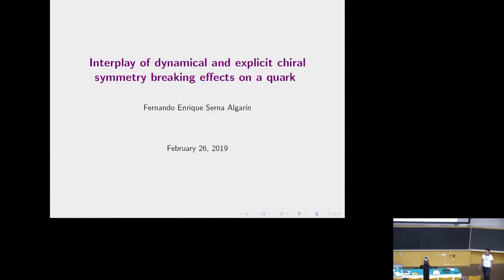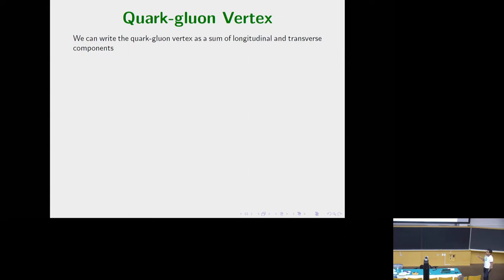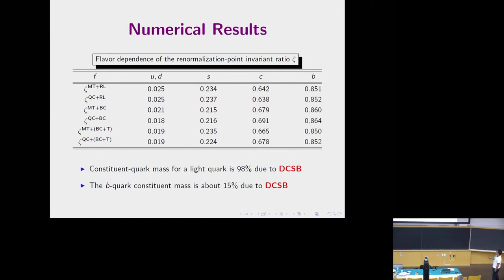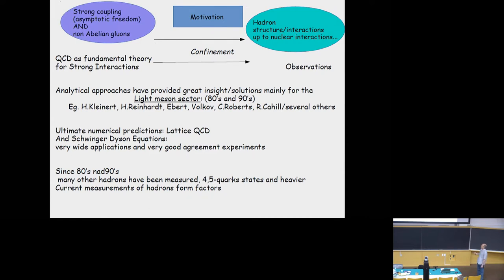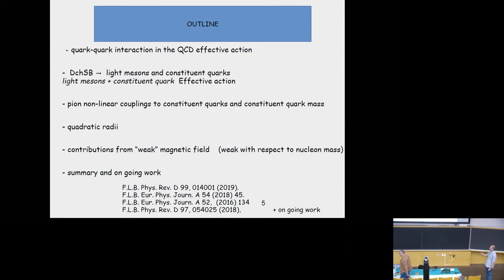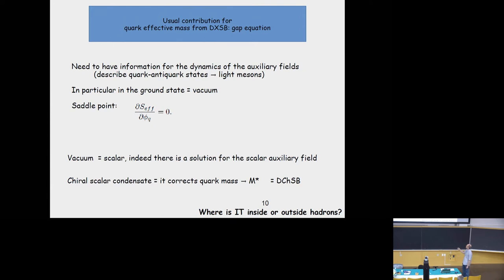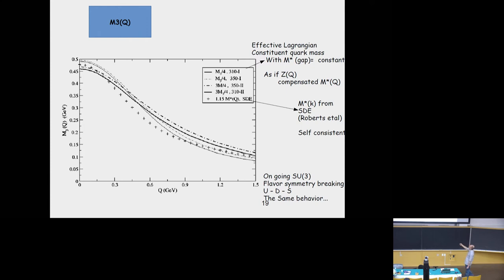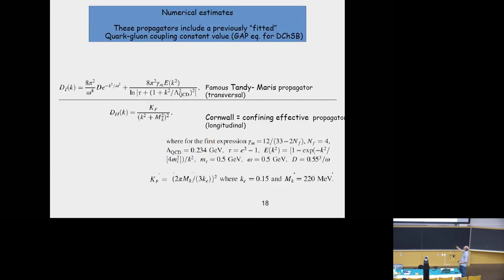Day 2 Workshop on Mass Generation in QCD #4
ICTP-SAIFR/FAIR Workshop on Mass Generation in QCDWelcome and opening remarks

Speakers:

- Ulrich Wiedner Ruhr University Bochum: Glueballs – fundamental, exciting and elusive
- Tord Johansson Uppsala University: Prospects for hyperon physics with PANDA
- Kazuo Tsushima Cruzeiro do Sul University: In-medium properties of the low-lying bottom baryons in the QMC model
- João Pacheco B.C. de Melo Cruzeiro do Sul University: Extraction of electromagnetic form factors for spin-1 particles on the light-front
- Fernando Serna Cruzeiro do Sul University: Interplay of dynamical and explicit chiral symmetry breaking effects on a quark
- Fábio Braghin Federal Univ. of Goiás: Pion and constituent quark effective interactions and constituent quark mass